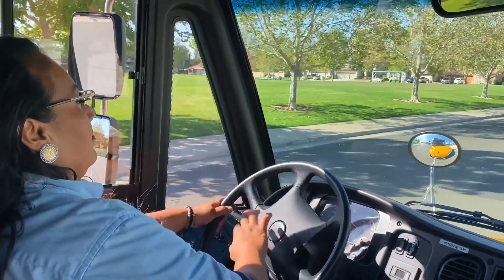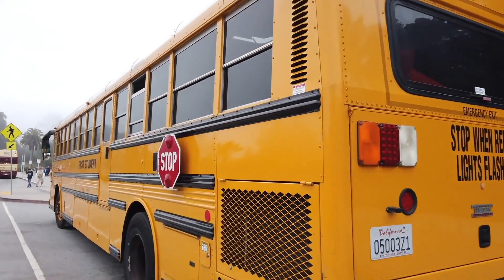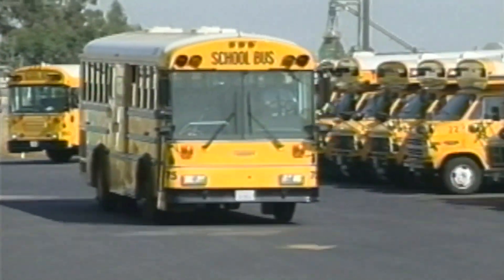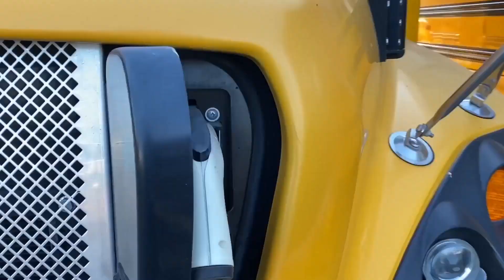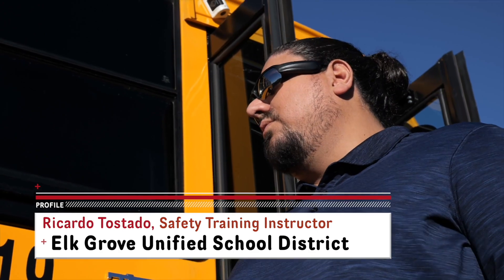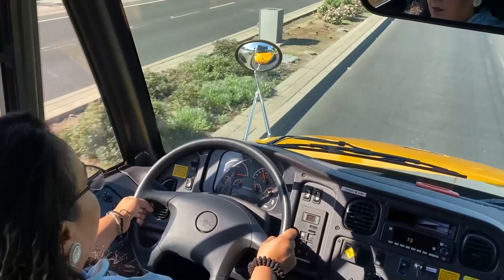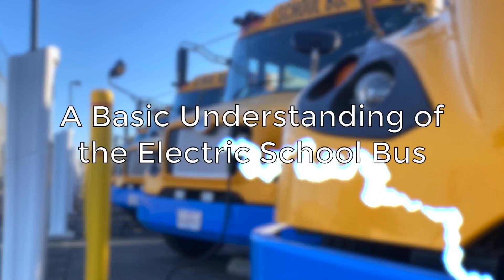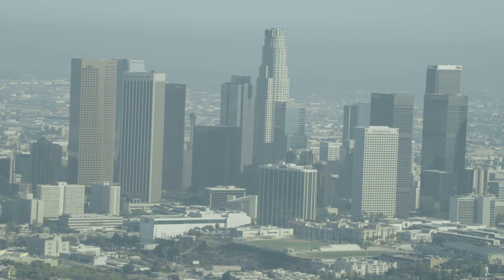An Introduction to the Electric School Bus